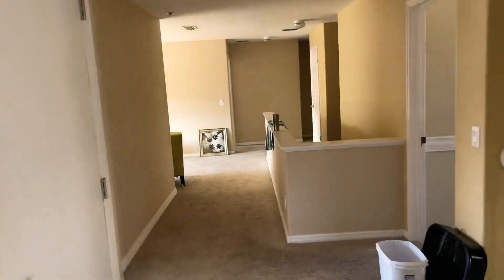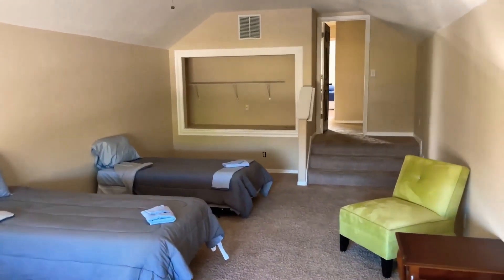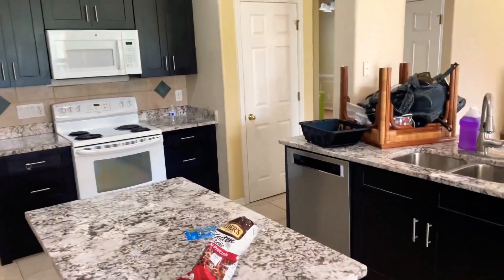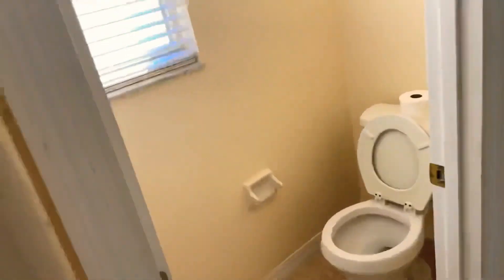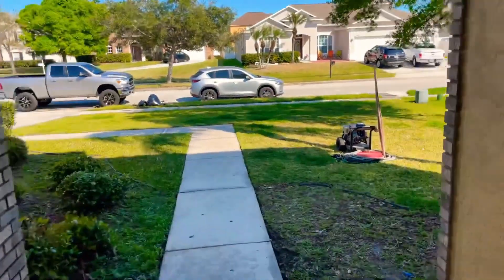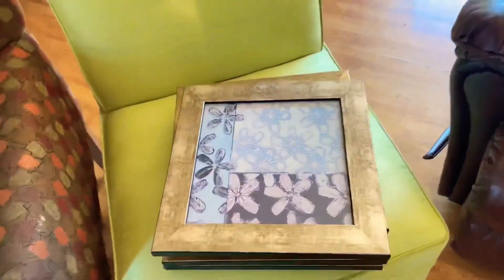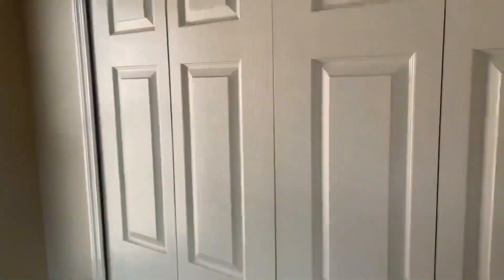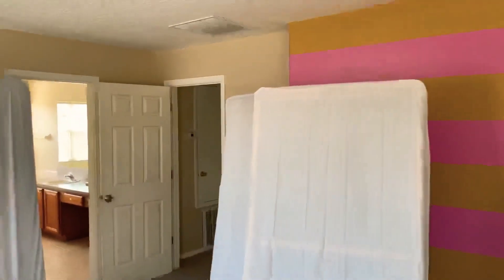You Can Provide Housing For College Students Too!!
Flashback to a memorable journey from 2 years ago! 🌟 Watch the highlights and join us on our exciting adventure. Follow us across all social media platforms for more updates. Click below to discover how we can make a positive impact together! 🤝